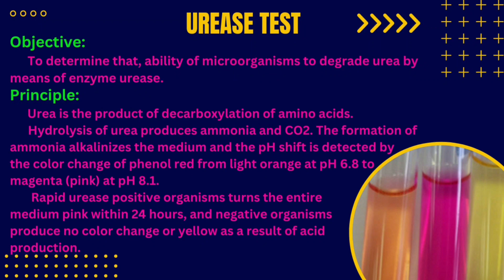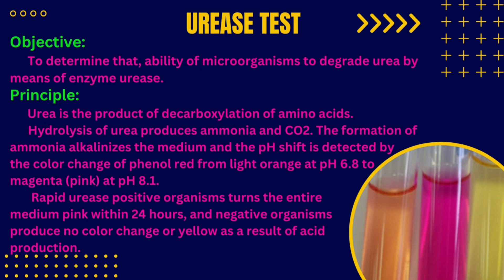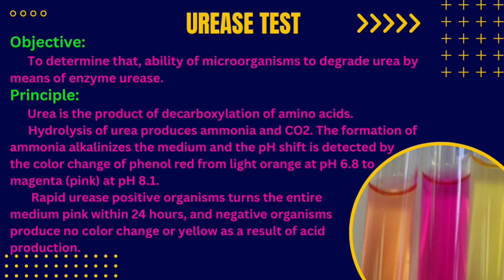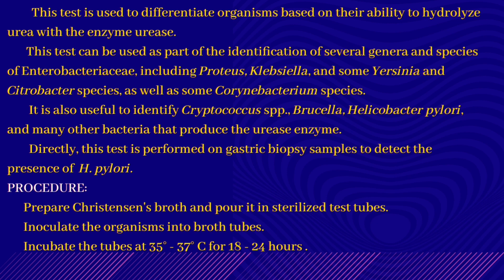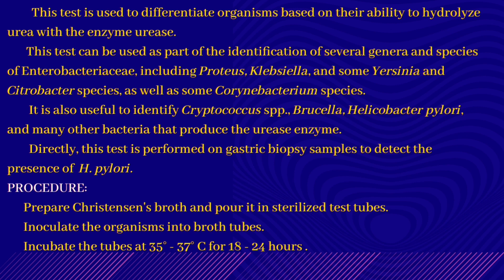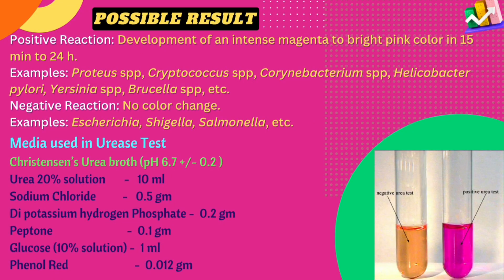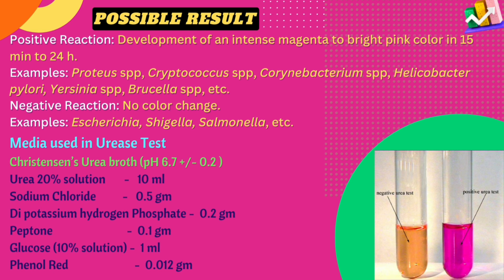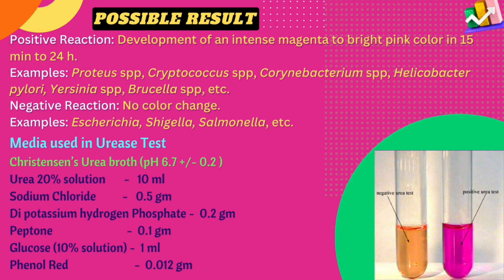Urease Test (Tamil) || Biochemical Test for Identification of Bacteria || Christensen''s Medium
In this video I have discussed about Urease test. Topics include Objective, Principle, Procedure,Possible result and Examples.